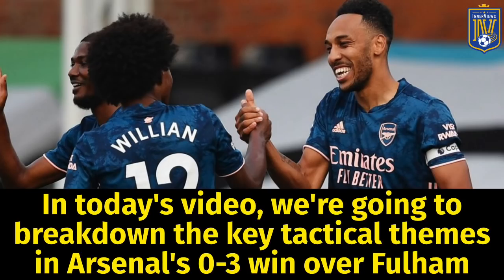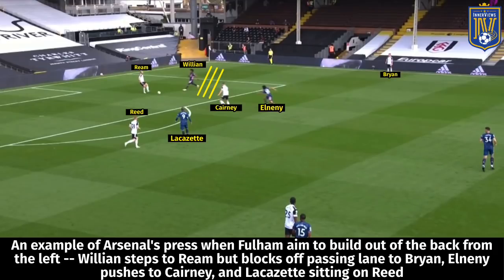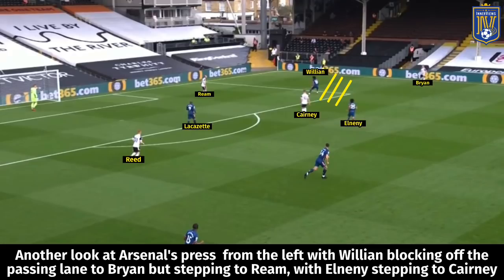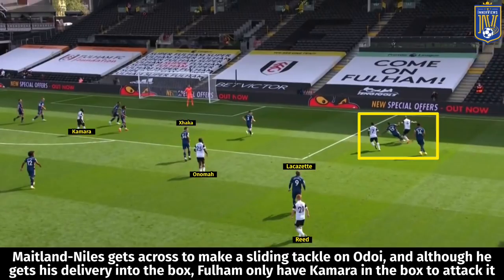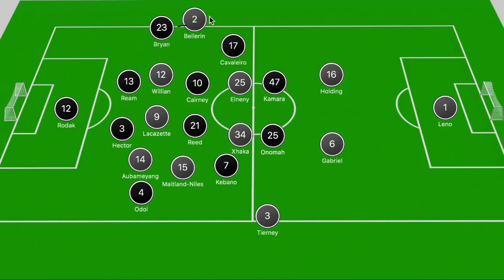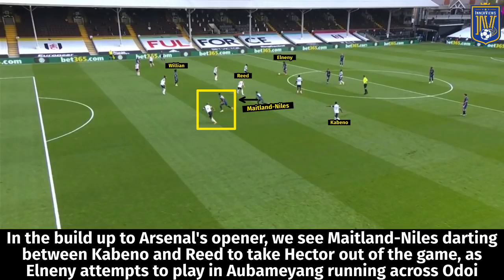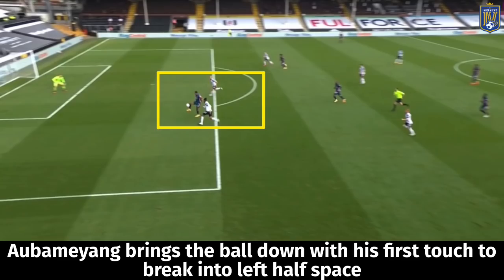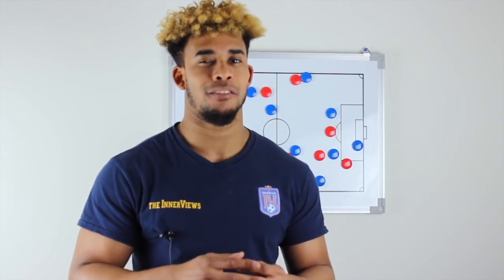How Maitland-Niles Played A Key Role Against Fulham | Fulham vs Arsenal 0-3 | Tactical Analysis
On this edition of The InnerViews, Tyrrell analyzes how Arsenal defeated Fulham 0-3 in Premier League action, courtesy of goals from Alexandre Lacazette, Gabriel, Pierre-Emerick Aubameyang.

Do you think Willian should start over Nicolas Pepe?

Do you think Arsenal can finish in the top 4 this year?

Should Arsenal sell Maitland-Niles?